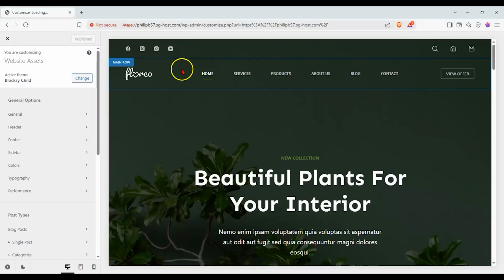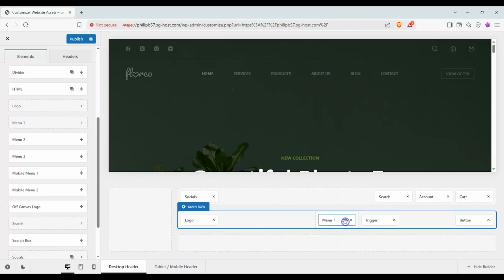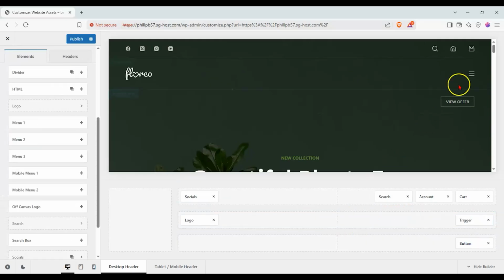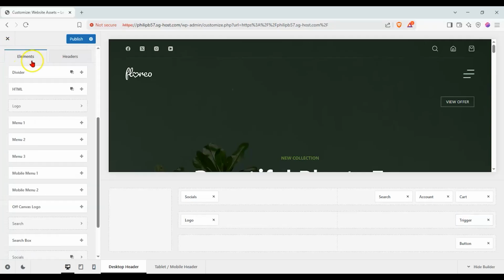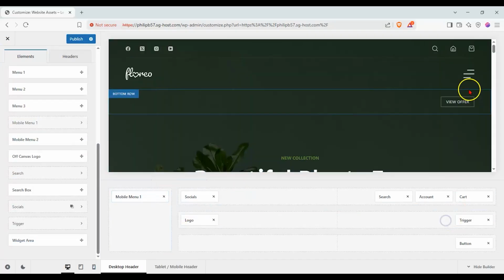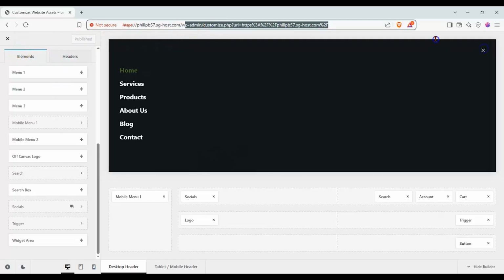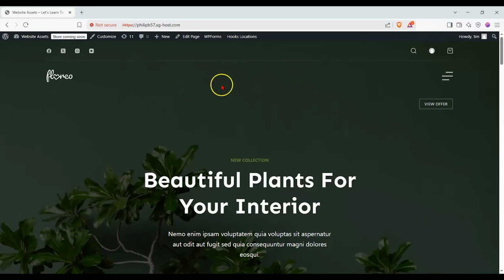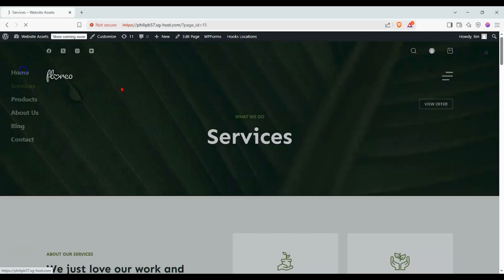Add a mobile menu to your desktop site in Blocksy!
Enhance user experience: Add a mobile-style menu to your desktop site in Blocksy! Learn a clever trick to implement a sleek, mobile-friendly toggle menu (like a hamburger menu) on your desktop WordPress website, using the versatile Blocksy theme. This tutorial will show you how to leverage Blocksy's flexible options to provide an alternative, cleaner navigation experience for your desktop users, perfect for minimal designs or sites with extensive menu items. Discover how to create a more intuitive and modern navigation pattern that looks great on all screen sizes. Perfect for Blocksy users looking to innovate their site's navigation and improve overall UX!